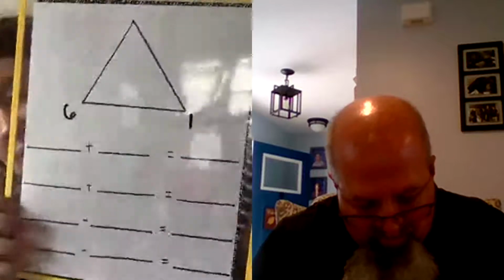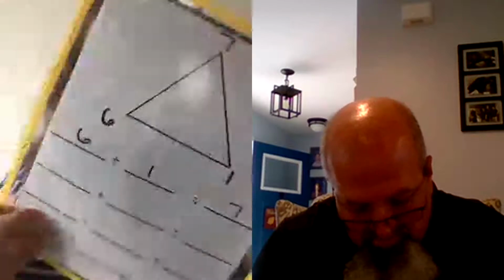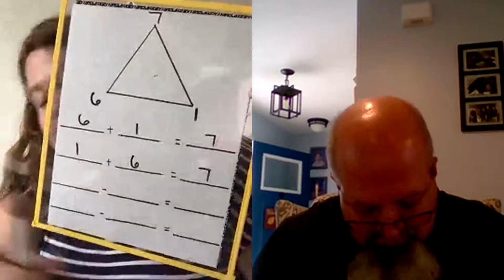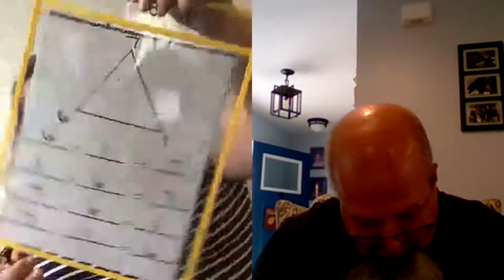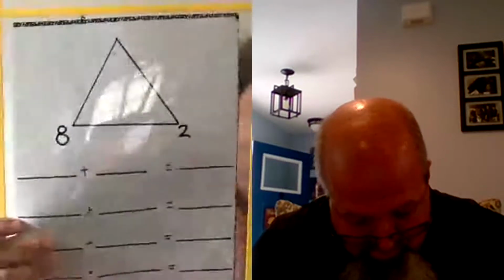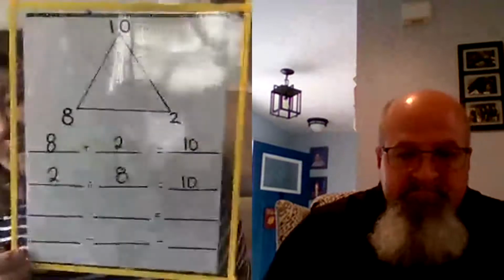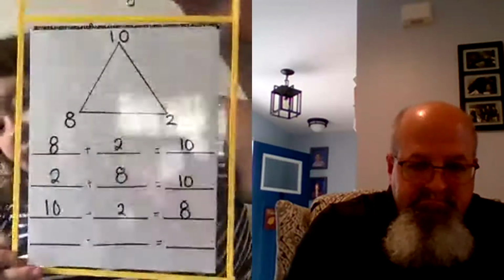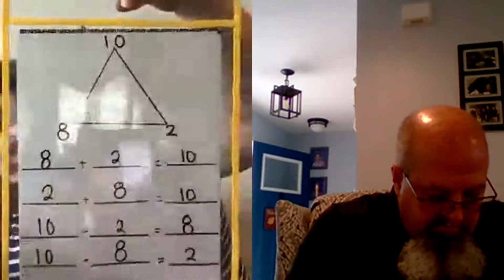08.27.20 2nd grade Number Corner